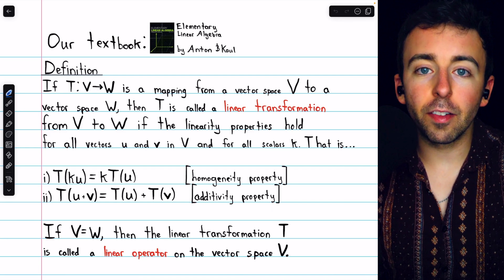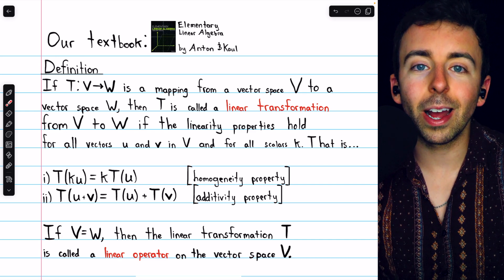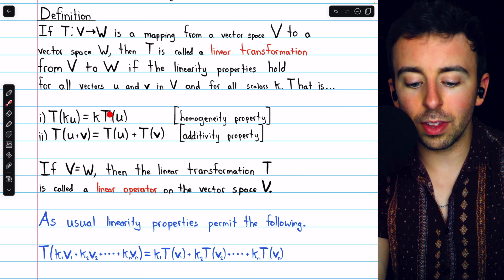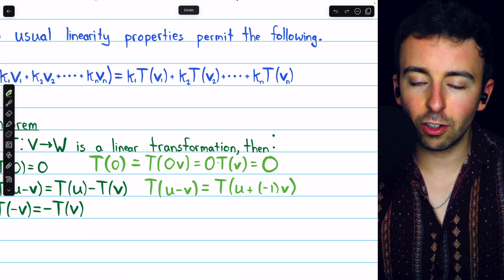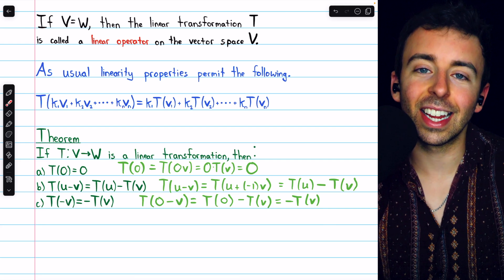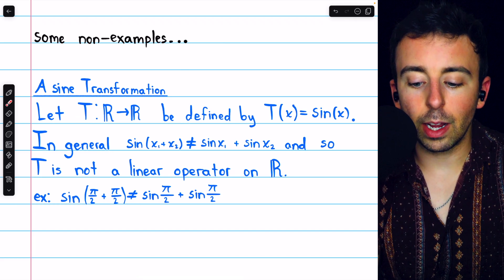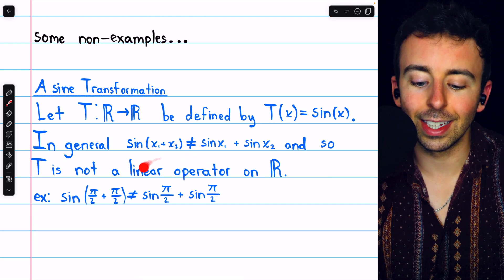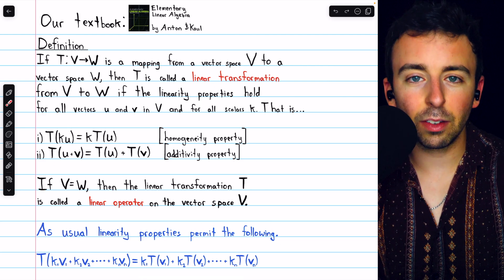General Linear Transformations on Vector Spaces | Linear Algebra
We introduce general linear transformations on vector spaces. This is in contrast to matrix transformations which represented the class of linear transformations specifically on euclidean space. We'll go over the definition of a linear transformation, some basic properties of linear transformations, and several linear transformation examples and non-examples.

0:00 Intro
1:16 Definition of Linear Transformation
2:26 Linear Combinations
3:10 Basic Properties
4:01 Proofs of Basic Properties
6:23 Matrix Transformation
7:36 Zero Transformation
9:14 Dilation and Contraction
11:13 Inner Product Transformation
12:59 Matrix Transformation
14:18 sinx is not a Linear Transformation
15:06 Translation is not a Linear Transformation
16:37 Conclusion